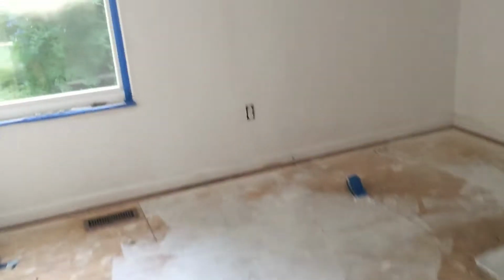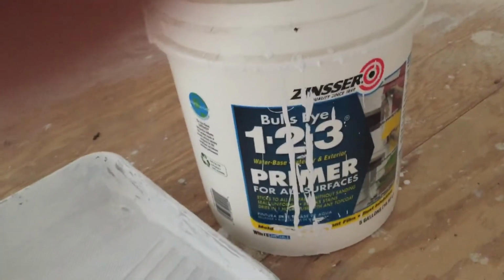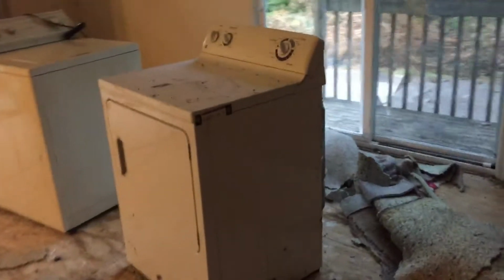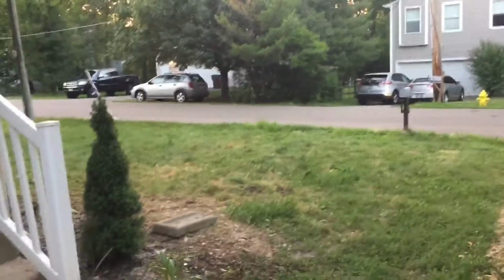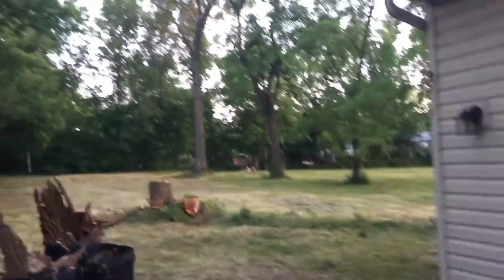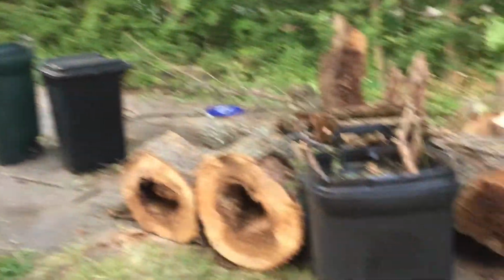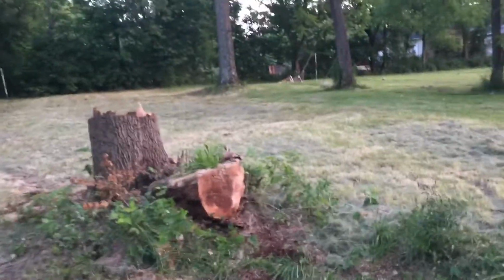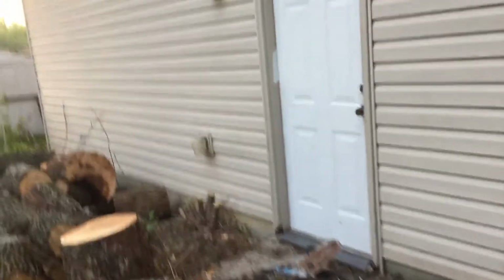Hoarder House Renovation Day 13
I know I say Day 12 but it’s actually Day 13. wait till the end where I forget to show you the best part!!!